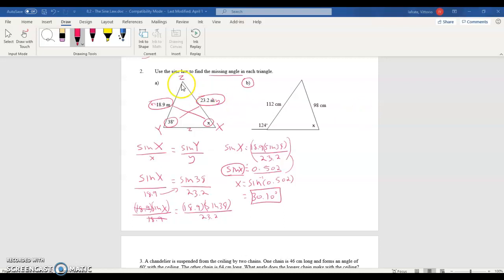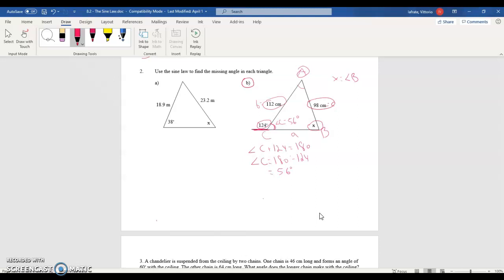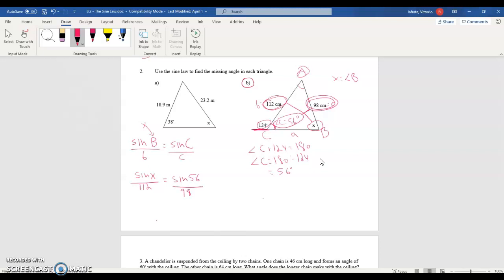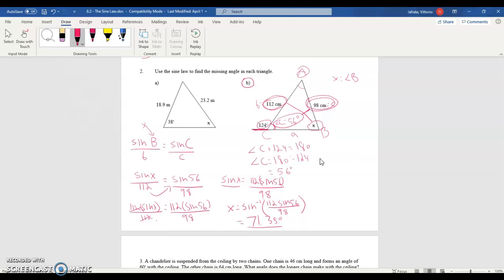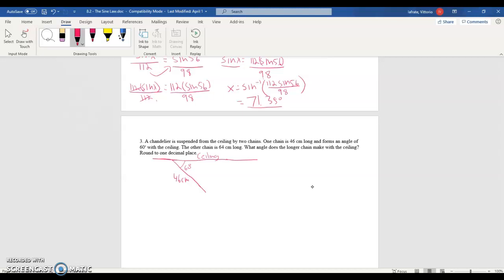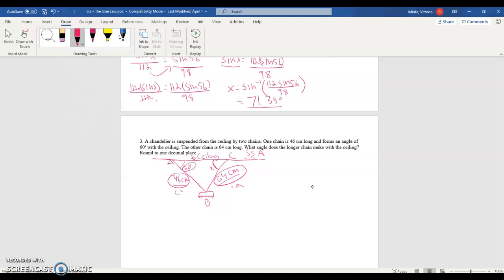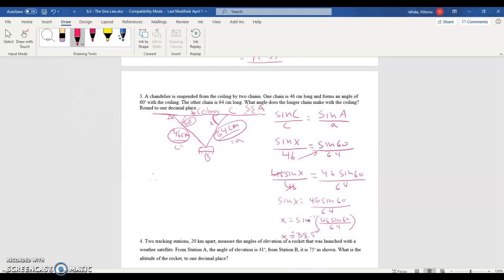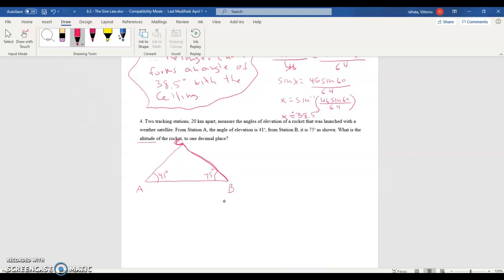Sine Law Part 3 (10 math)